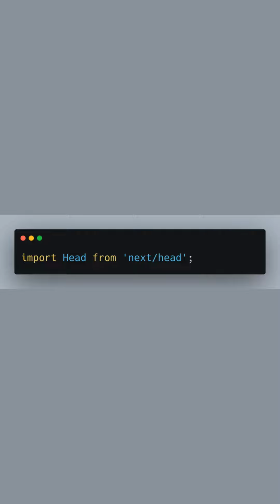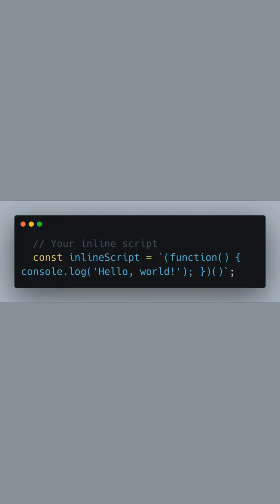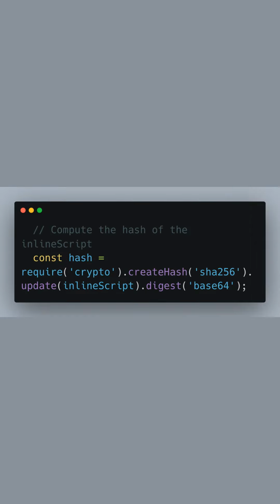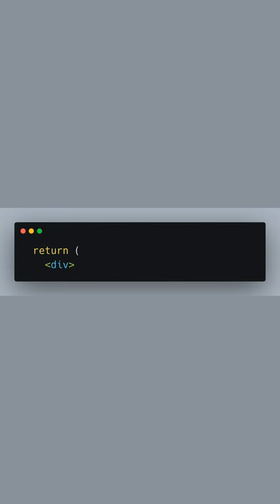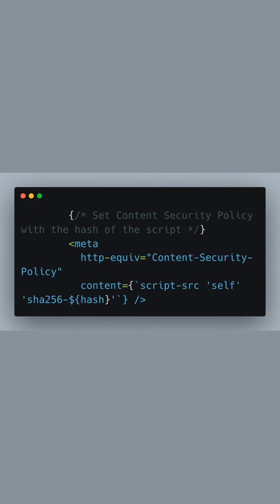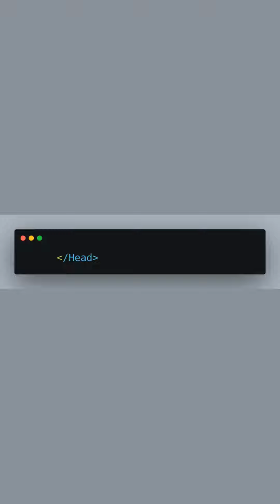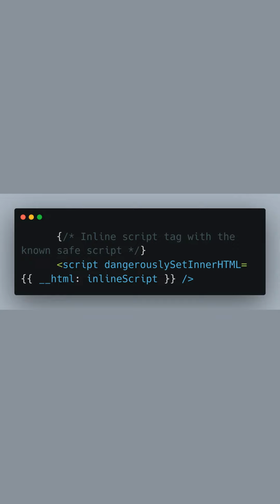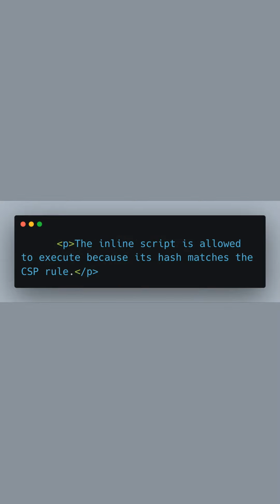Easy Next JS Head Component Tutorial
Master Next.js Head Component for SEO ⬇️

- Learn how to manipulate HTML head
- Discover how to inject custom scripts